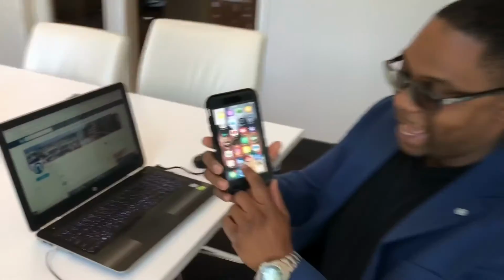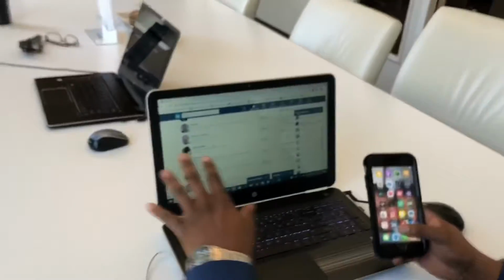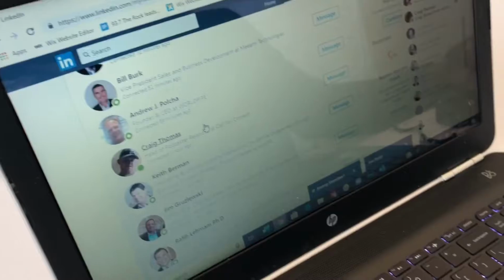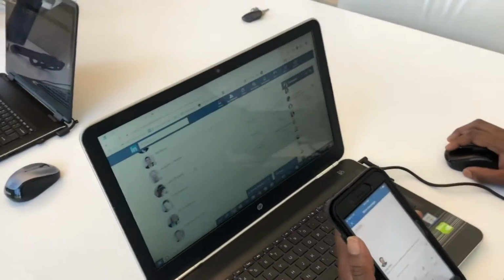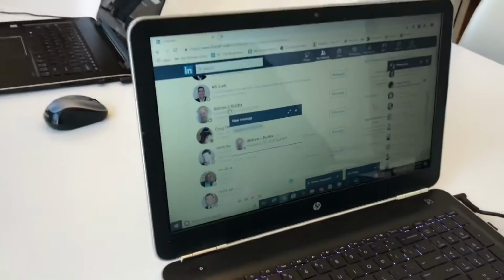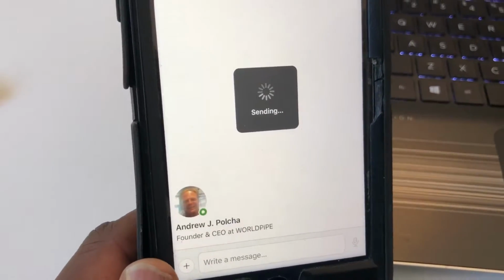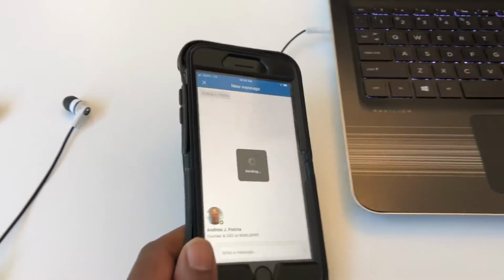How to Send Video Messages on LinkedIn (prospecting on LinkedIn)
Are you selling products and services that are high-dollar, complex, and have long sales cycles?

Well, these sales are all highly highly relationship focused.

Which means you NEED a way to make your social selling efforts MORE human.

Video is the perfect vehicle for this!

Did you know, you can send a direct video message to people IN the LinkedIn inbox?😱

It’s powerful stuff! If you know how to use it right.

If you’re watching this right now, you NEED to tag and share with your sales people, biz dev reps, marketers, tag ya dang CEO on this and say WHY ARE WE NOT DOING THIS

if you need help with this!